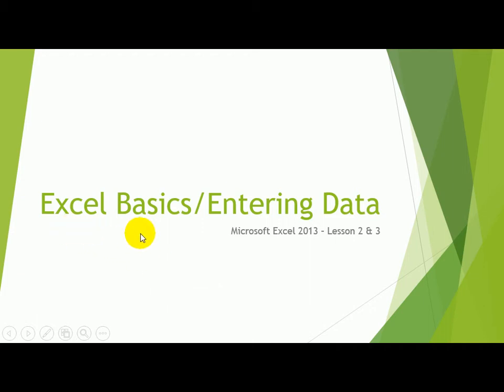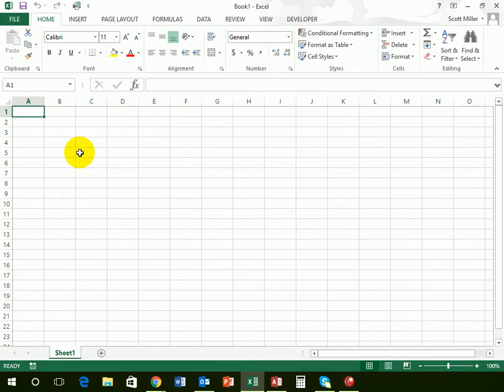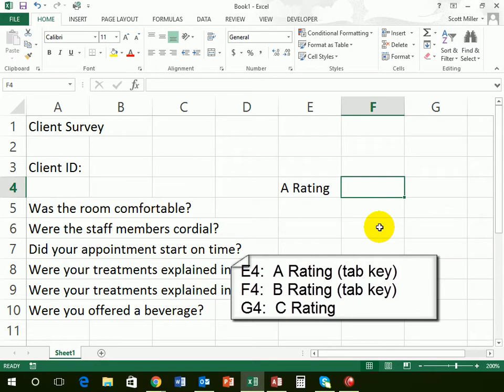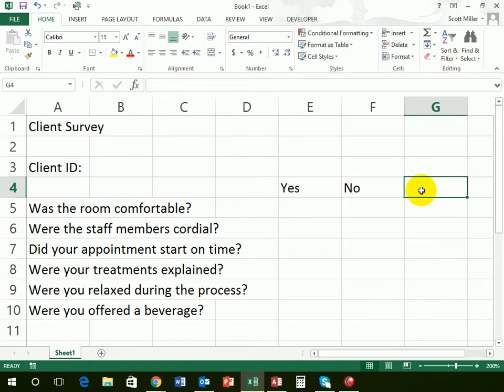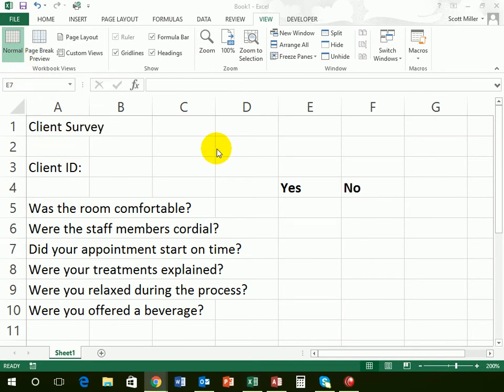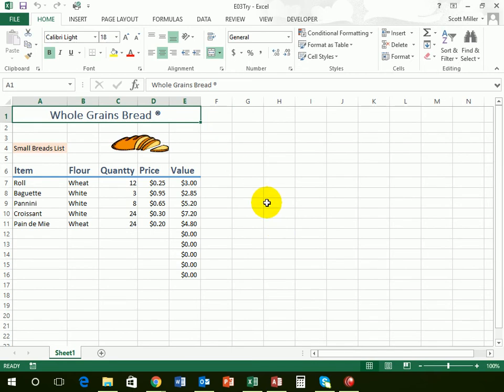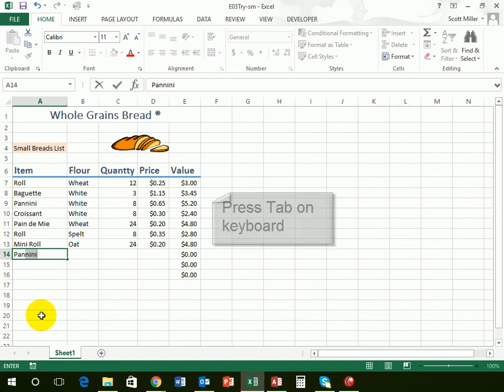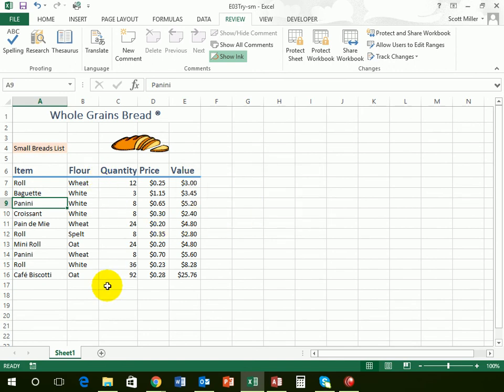Excel 2013 Lesson 2 & 3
In this lesson I show the basics of creating and Excel file.  We enter data, edit data, use AutoComplete and use the Pick List features of Excel.  Also I introduce adding a header as well as spell check.